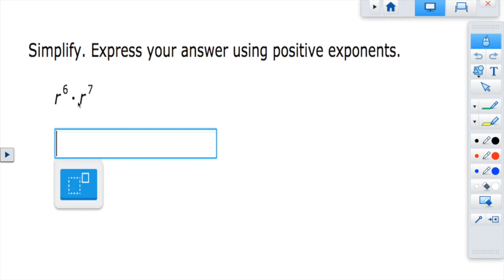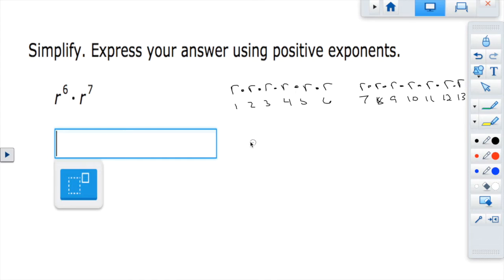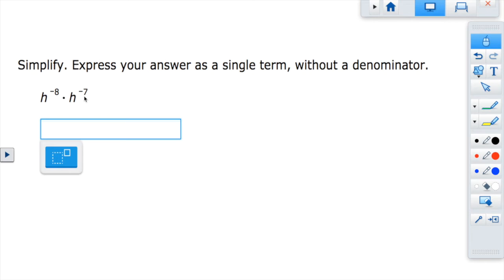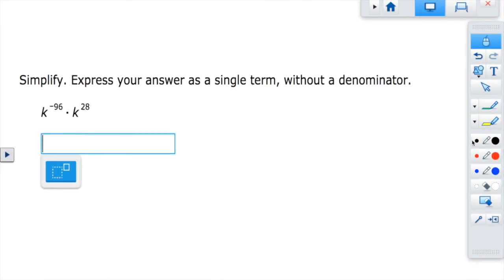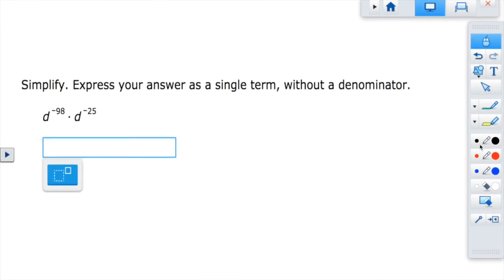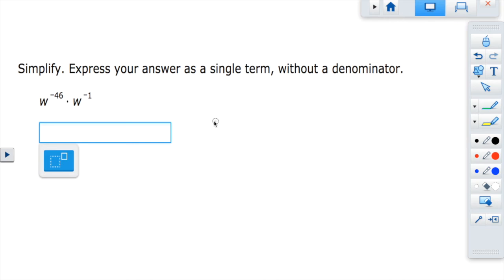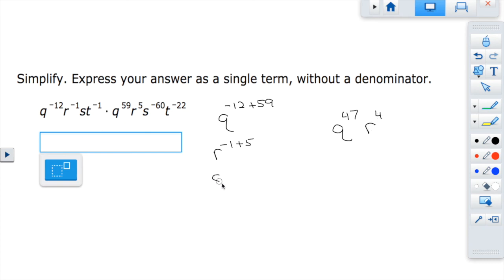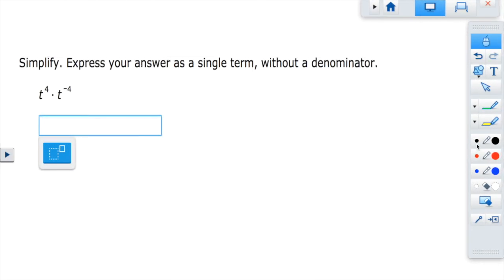IXL V 4 Multiplication with Exponents